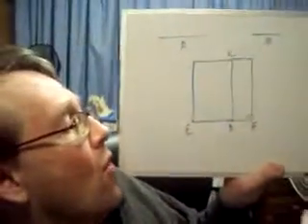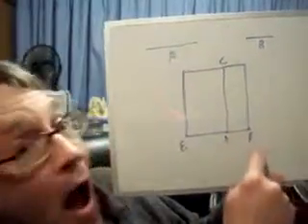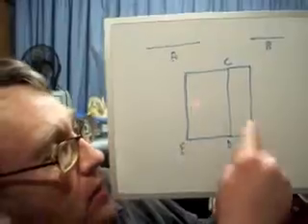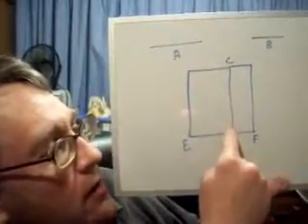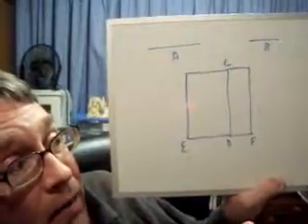Euclid B10 P23